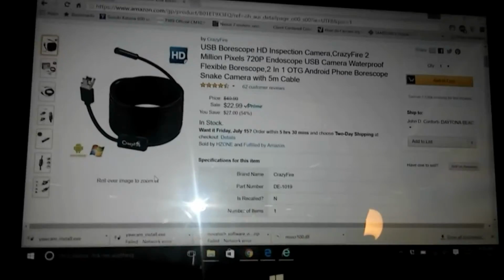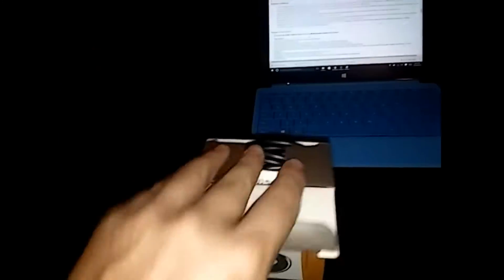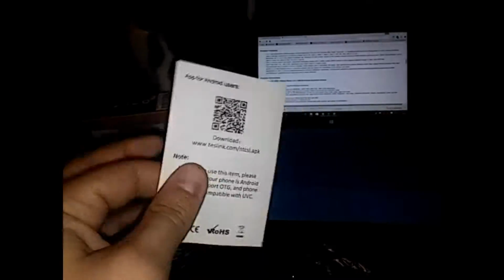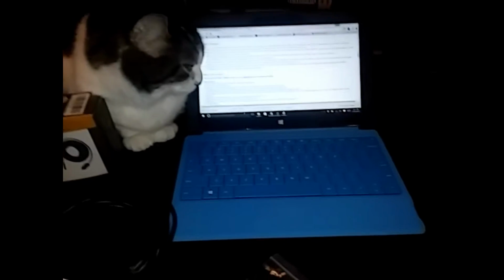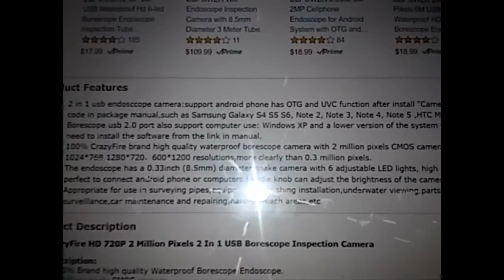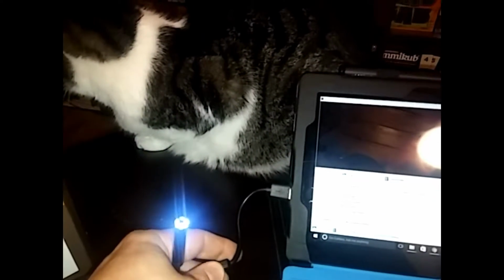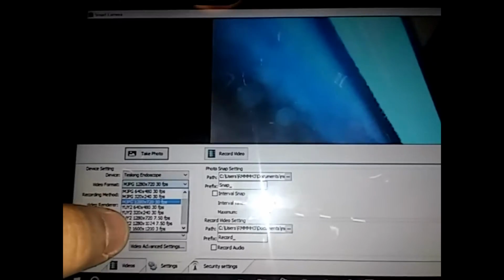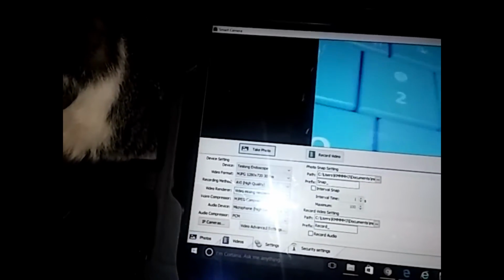USB Borescope HD Inspection Camera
USB Borescope HD Inspection Camera,CrazyFire 2 Million Pixels 720P Endoscope USB Camera Waterproof Flexible Borescope,2 In 1 OTG Android Phone Borescope Snake Camera with 5m Cable